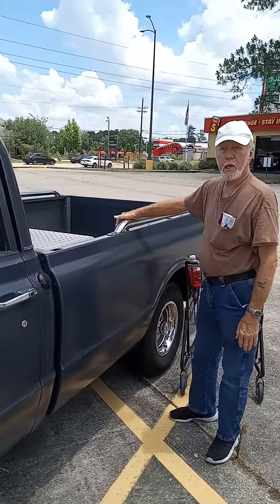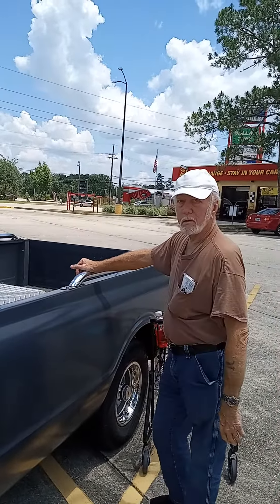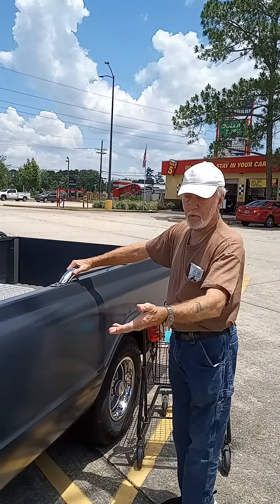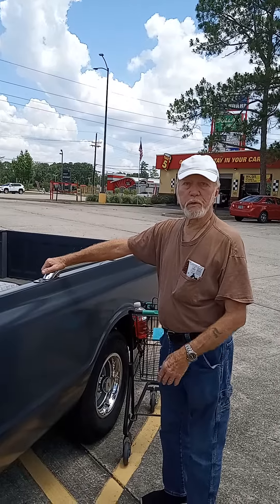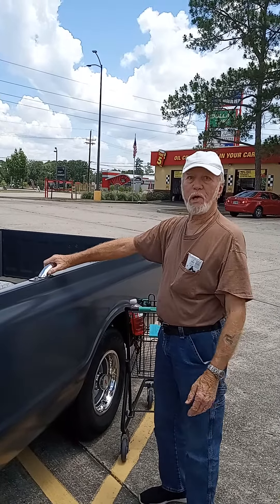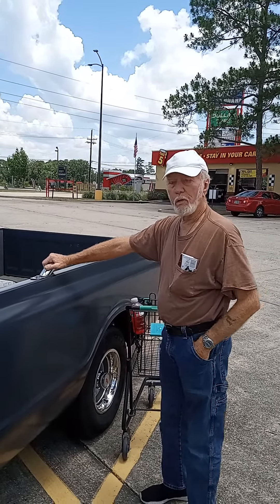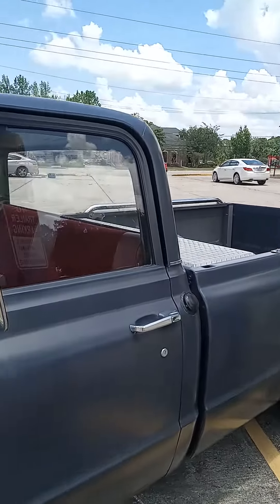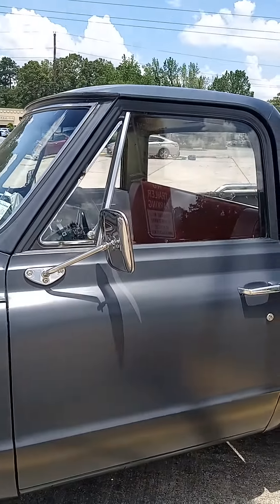1969 GMC Truck Hear The Story 😇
This 1969 GMC Truck was a gift from his son. He tells a beautiful story of how he obtained it. everyone Take Care God Bless and Have A Great Day. James poTNT YouTube Changing Your Day Vlogging Away! 😊